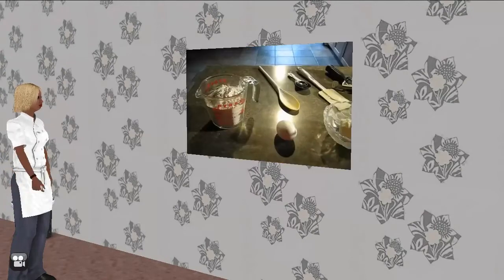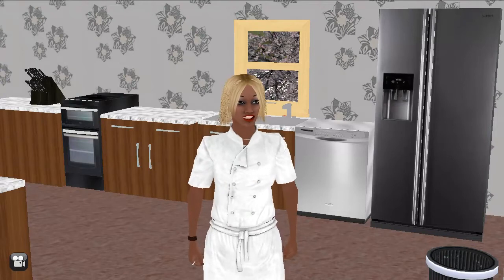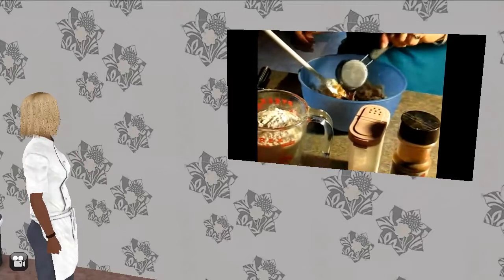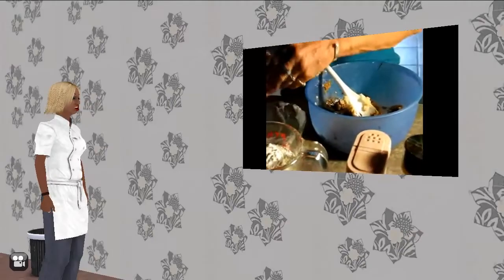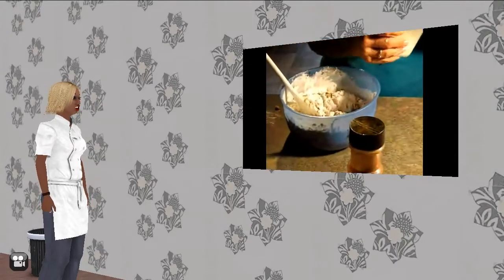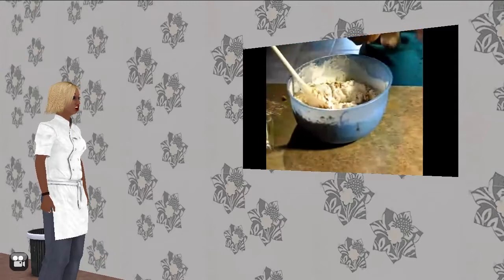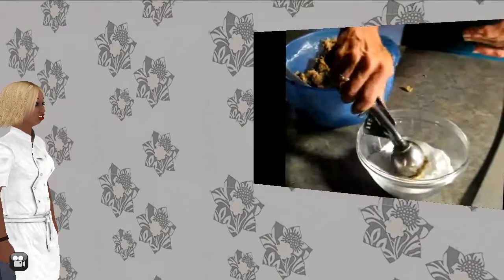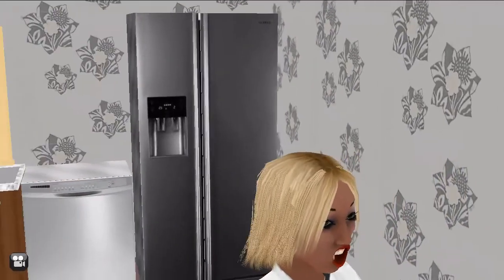How to make Molasses Cookies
Step by step instructions for making molasses cookies.